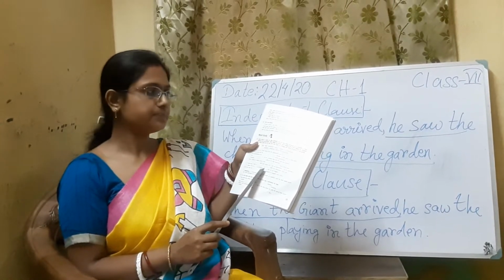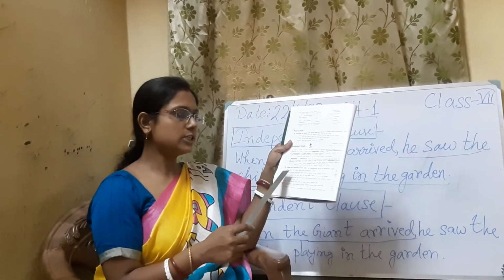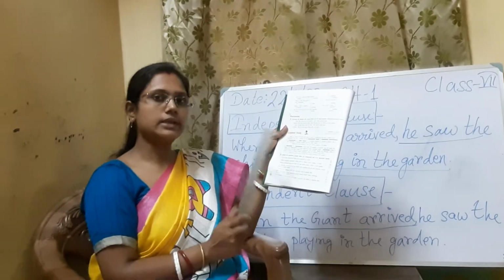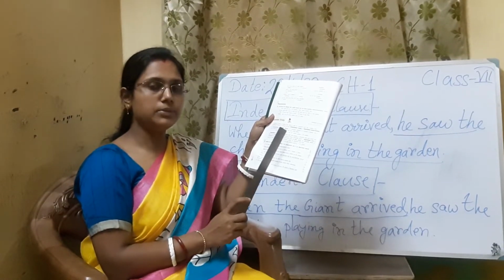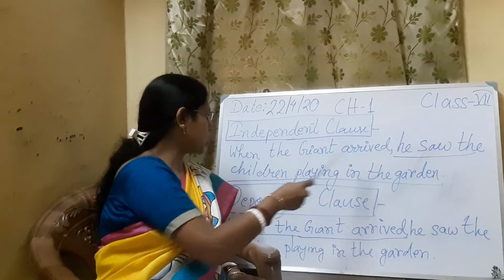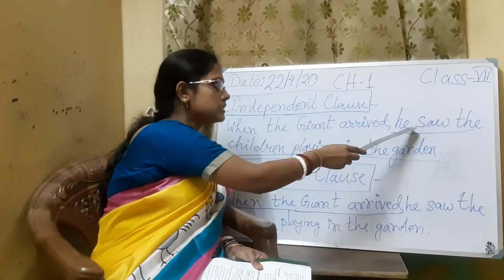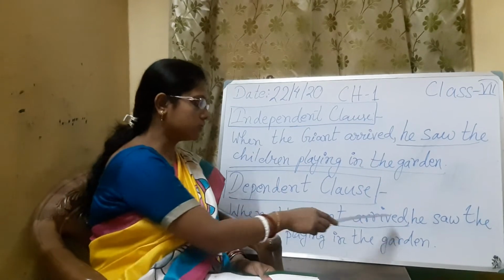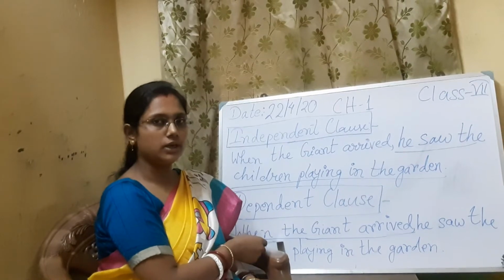STD-VII_ENGLISH LITERATURE_Topic-Independent clause and Dependent clause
Topic-Independent clause and Dependent clause